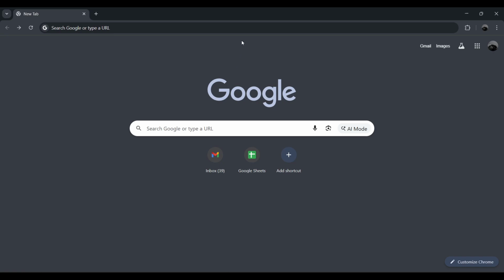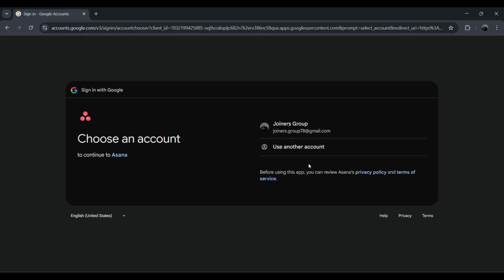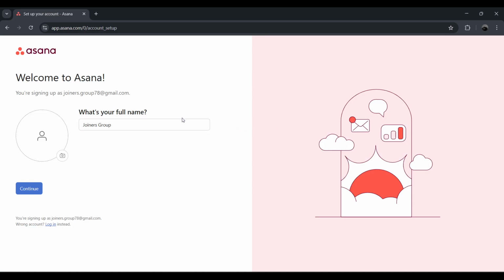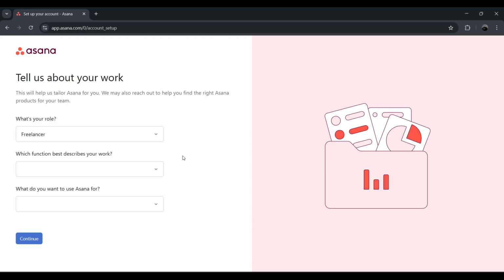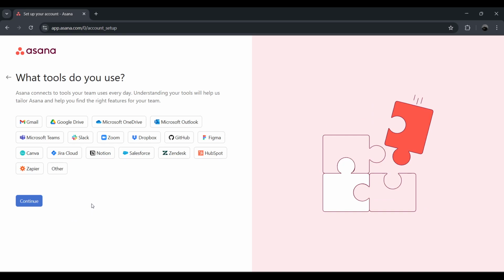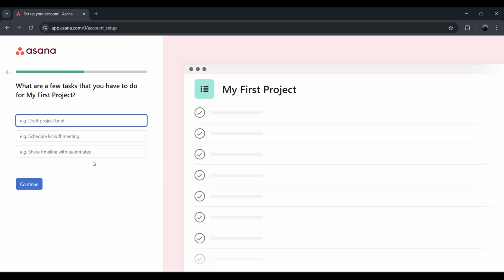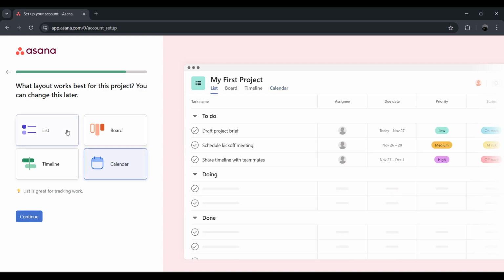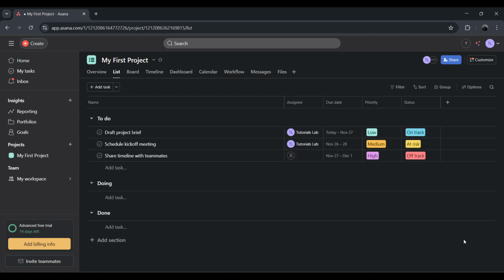How To Create An Asana Account (Tutorial 2025)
Along the way, you'll learn how to create an asana account, setup asana account step by step, register for a new asana, asana account creation guide, create free asana account tutorial, add a new user to asana, asana sign up process explained, start using asana for free, getting started with asana account, launch asana workspace account, how to make an asana profile, enable asana personal account